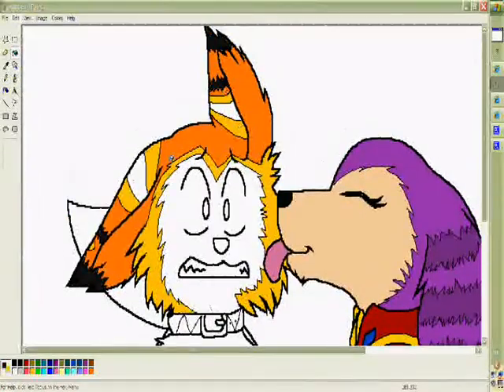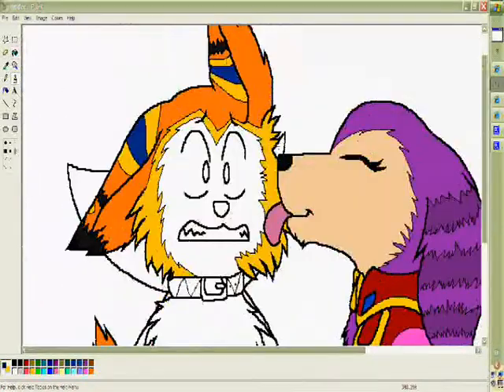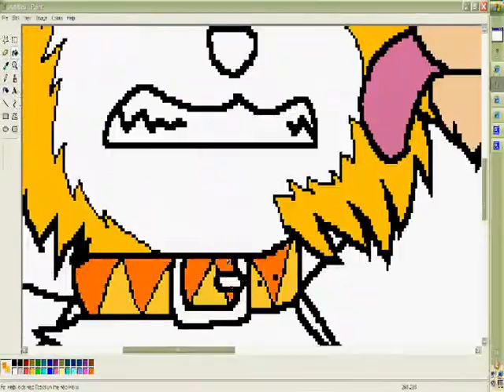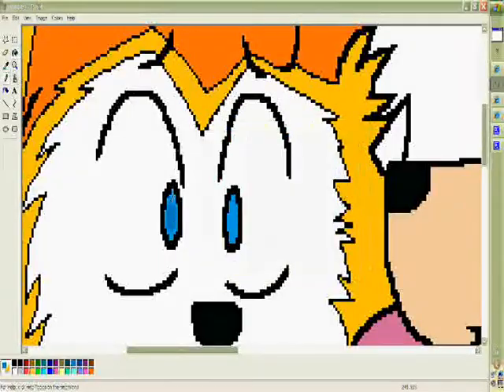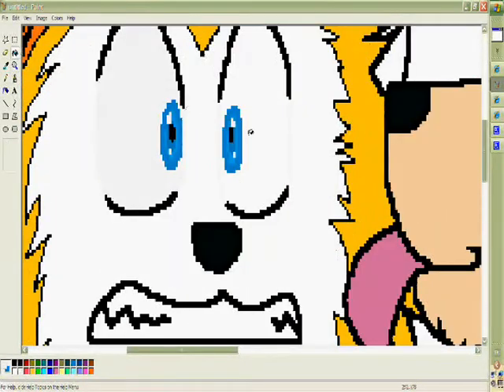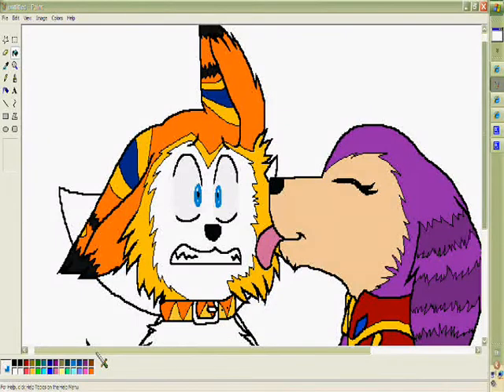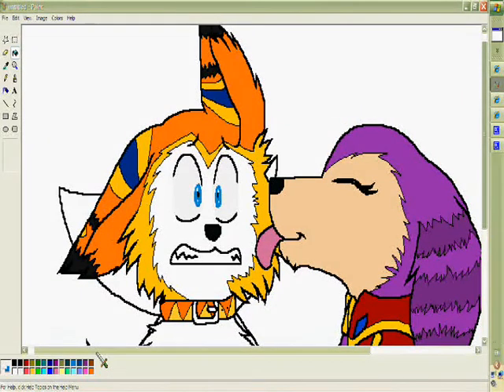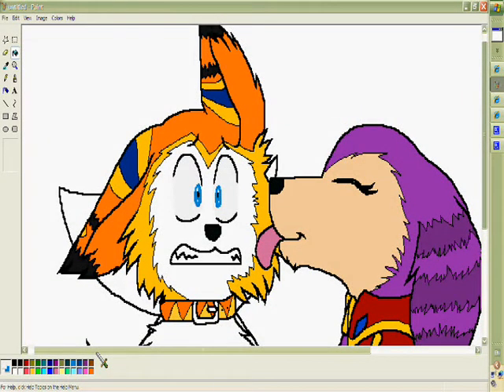NiGHTS and jackle speedpaint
NiGHTs: test like jackle!!!
jackle: O///o
hehe X3 hope you enjoy this :3
art by me , charecter by sonicteam
draw in paint but i don't remember the time :C
gotta do more of this couple X3